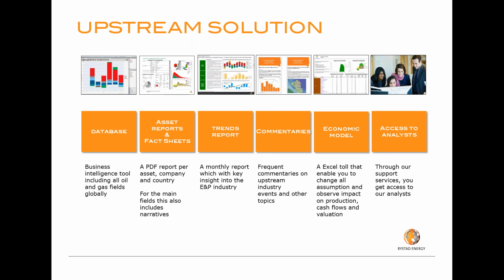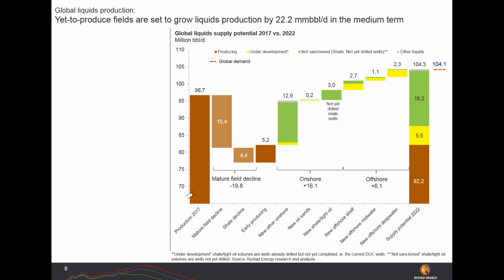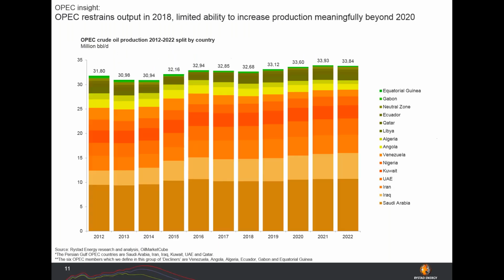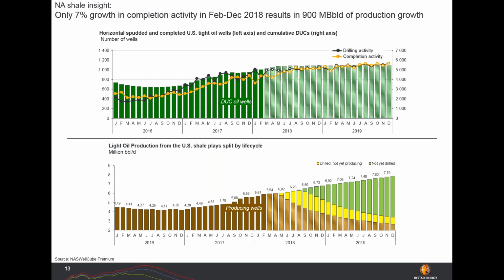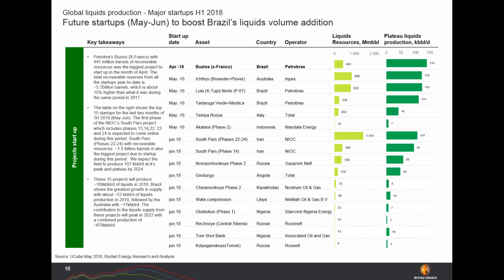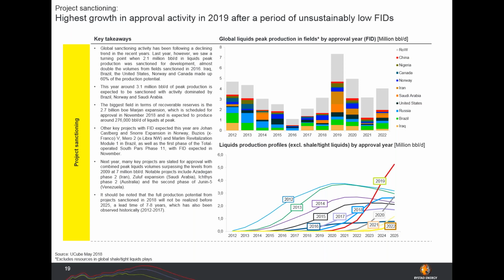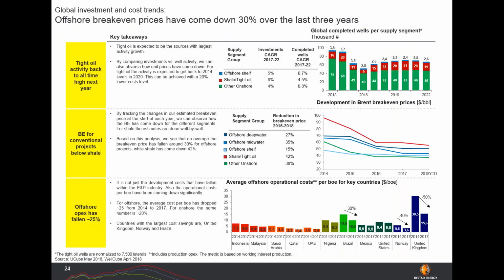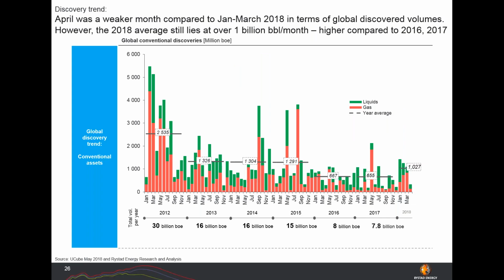Rystad Energy's Upstream Analytics Product Webinar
In this webinar we will go though the Upstream Analytics product and discuss the latest upstream industry trends.